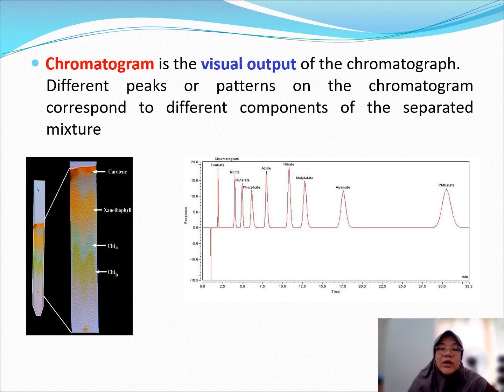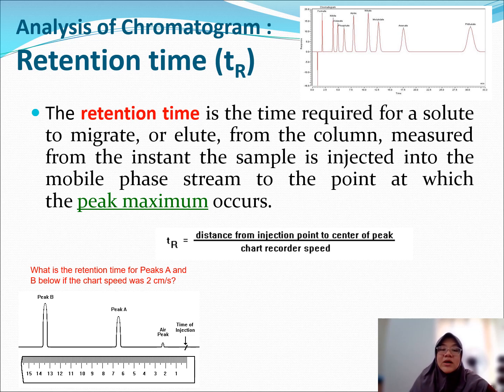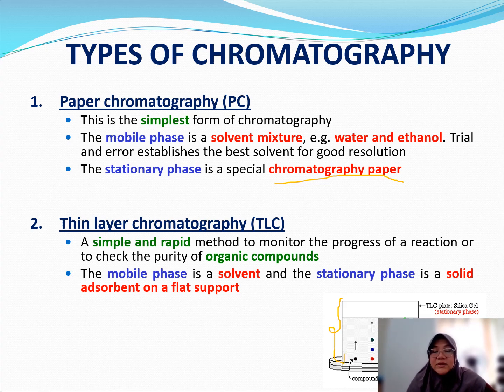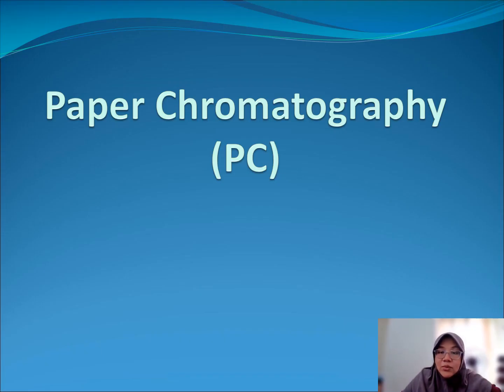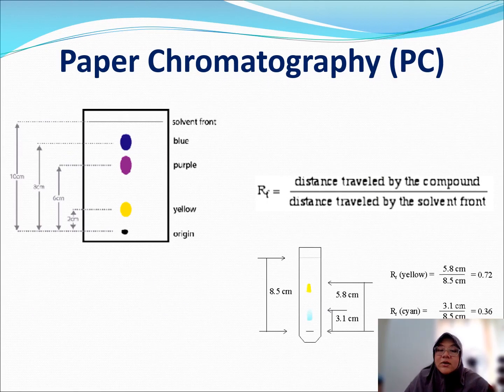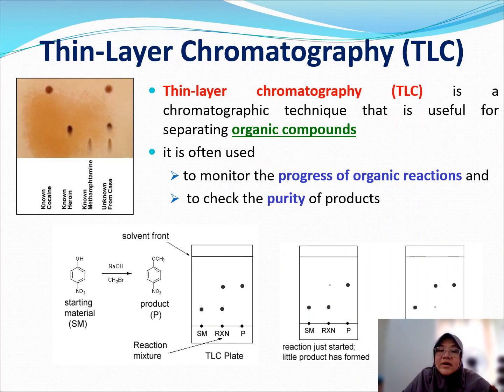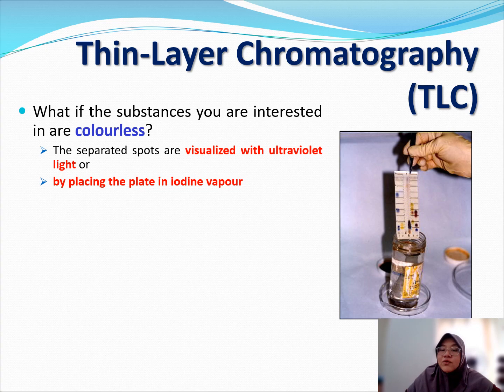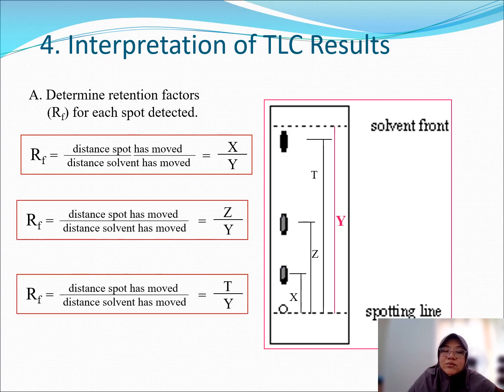BIOCHEMICAL ANALYSIS PART 2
On this week's (week 9) lecture topic, the study outcome :
Student should be able to understand the method of sample extraction and analyte separation by chromatography techniques